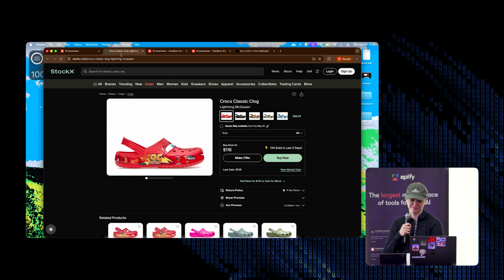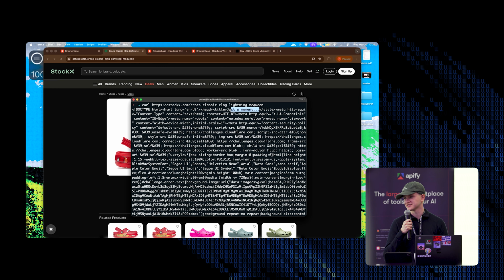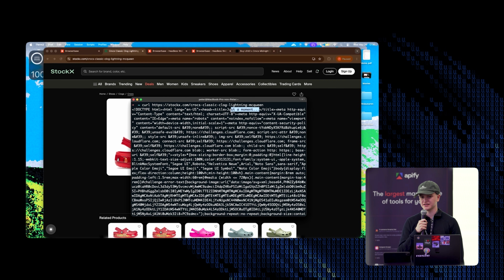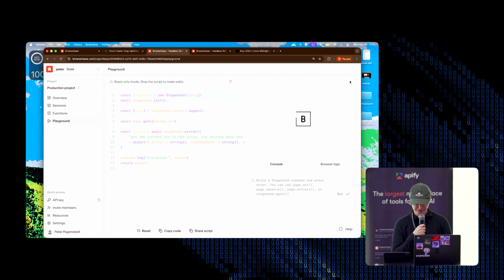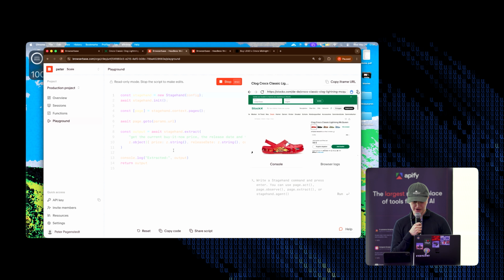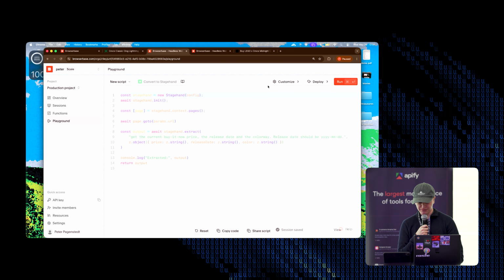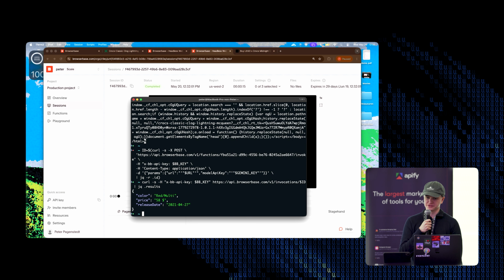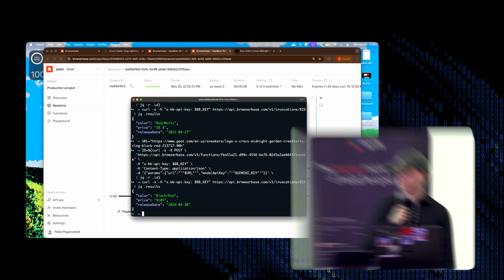How Cloudflare can detect you before you even connect | Peter Pagenstedt | Prague Crawl 2026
A CS student and stealth engineer at Browserbase with a serious track record in high-scale scraping and automation. Before pivoting to helping companies automate their workflows, Peter spent the pandemic building some of the most successful sneaker bots out there. These days, he specializes in TLS fingerprinting, low-level network fingerprinting, and reverse-engineering anti-bot solutions.